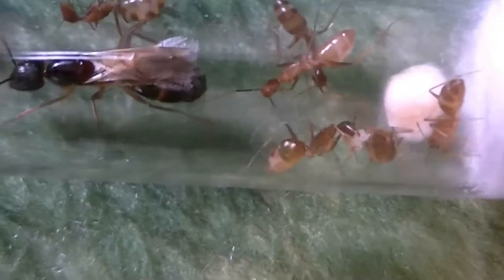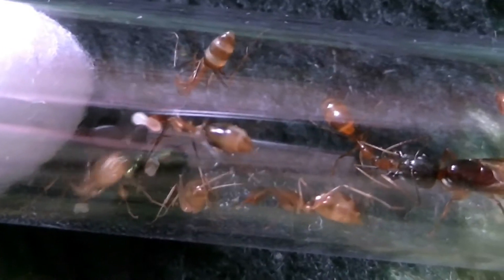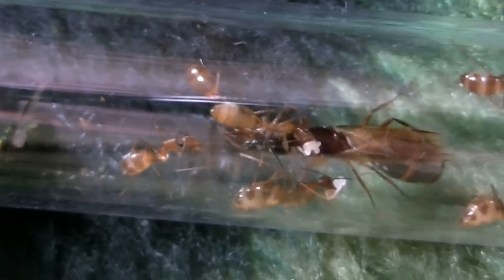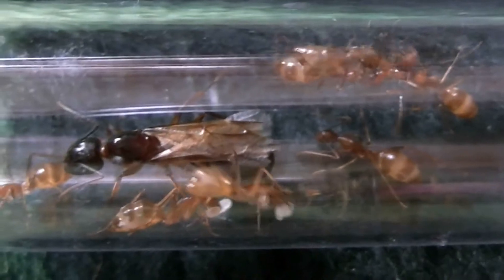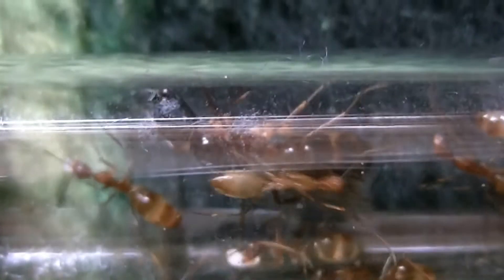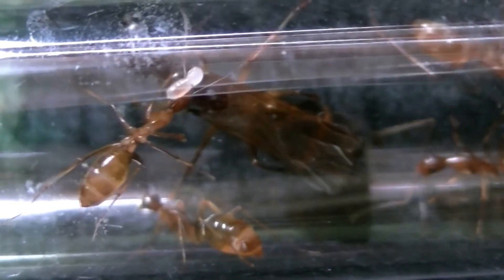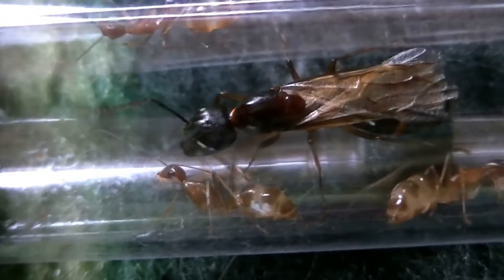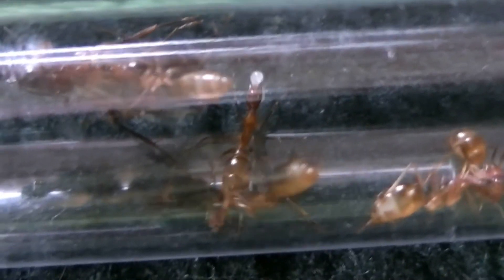Albosparsus colony 2022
Our new colony of Camponotus albosparsus arrived today from the Ant Lady. Like the old queen we had a few years ago you will see that this queen has also retained her wings, but mated queens of this species oddly do this, although it does not affect their ability to be prolific egg layers.